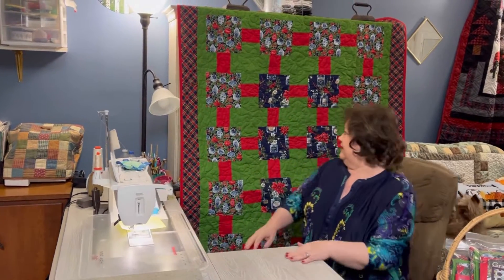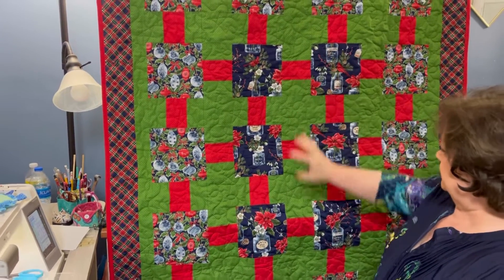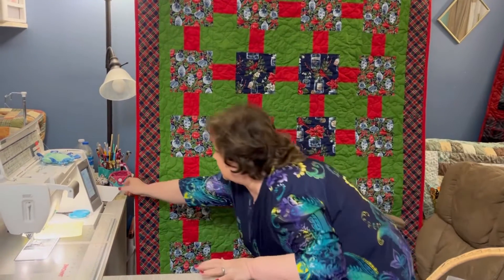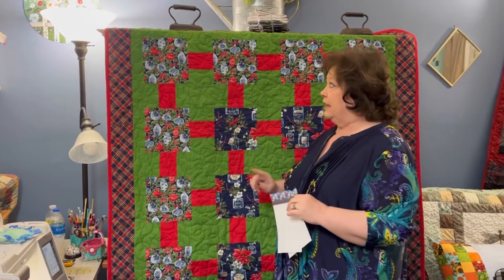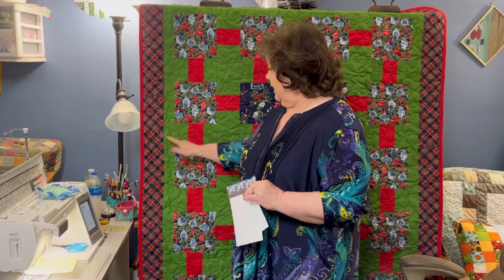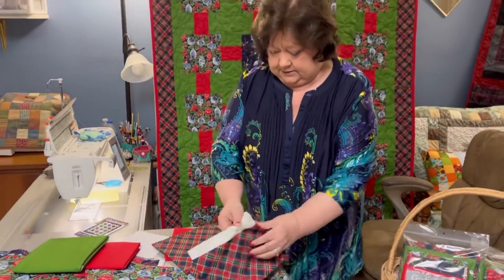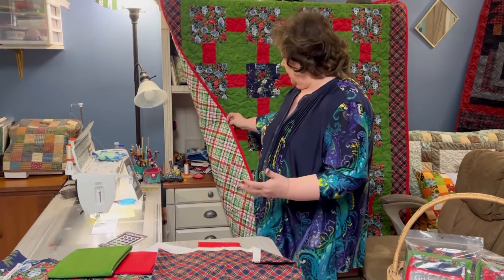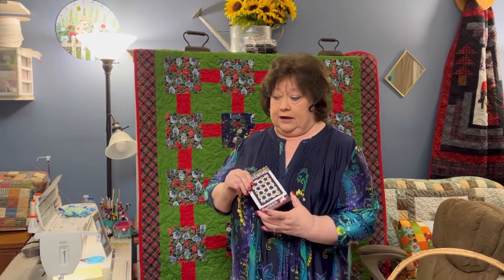Gridwork Christmas Quilt Kit + Pattern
Let’s take a look at this Gridwork Christmas Quilt Kit and Pattern.

We are still working on and adding things to our website so check back there frequently for more! Thank you!